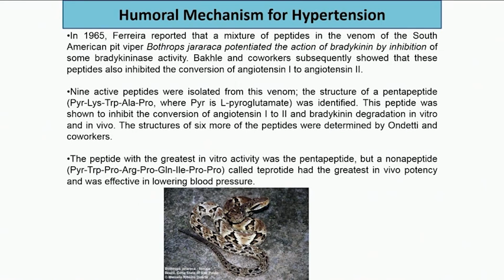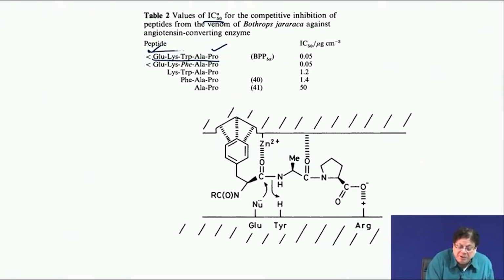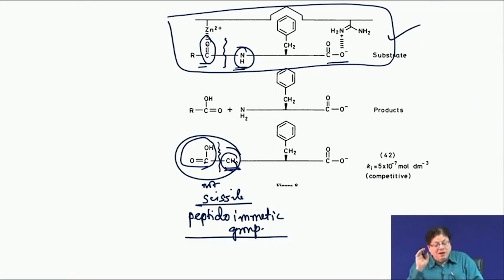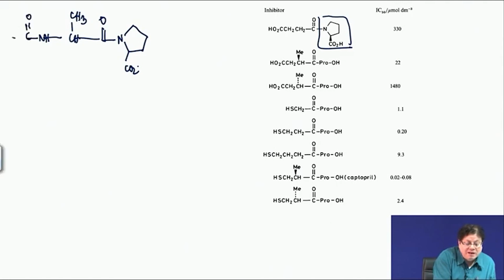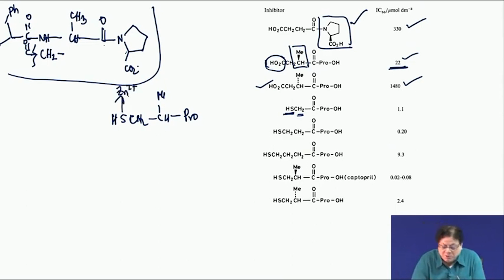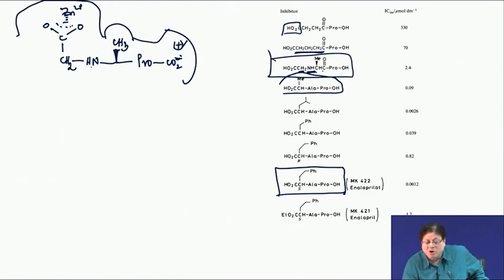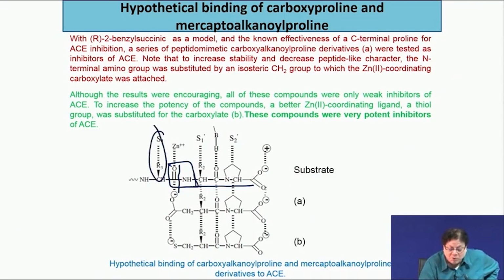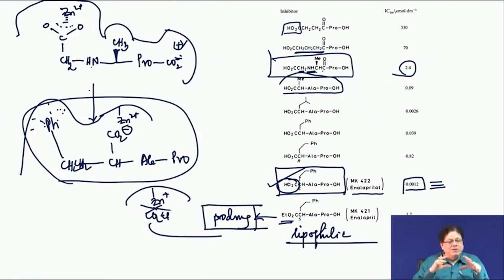Inhibitor design of angiotensin converting enzyme